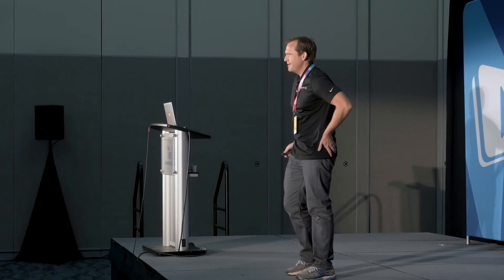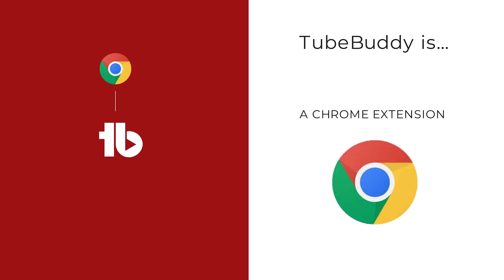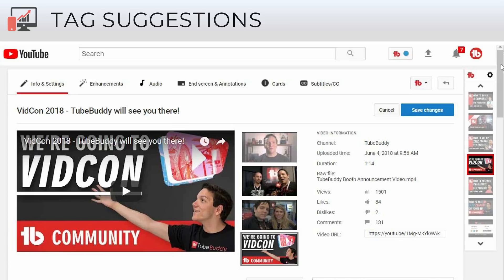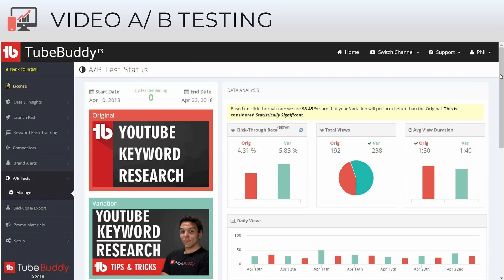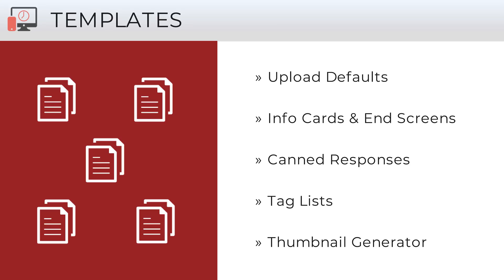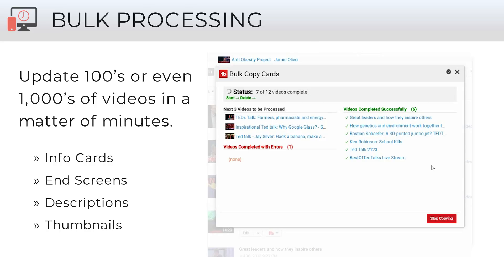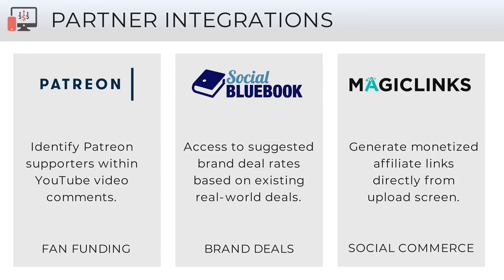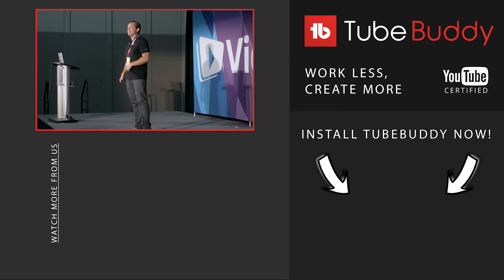Tubebuddy Demo - What is TubeBuddy? TubeBuddy Demo from VidCon US 2018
TubeBuddy Demo - What is TubeBuddy? In this TubeBuddy Demo from VidCon US 2018! We hope to answer what TubeBuddy is, and what it can do for you!

Today